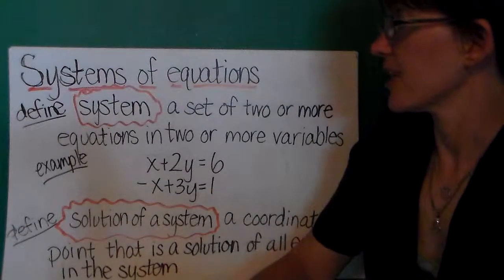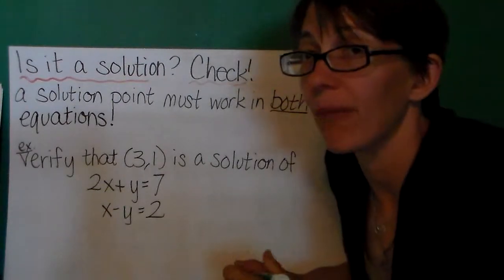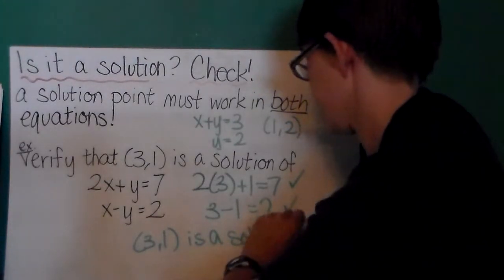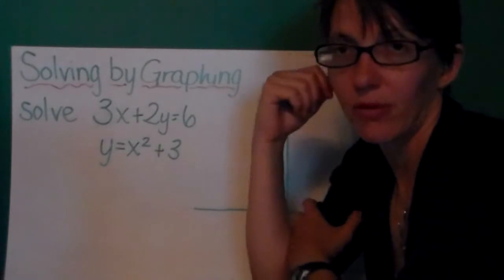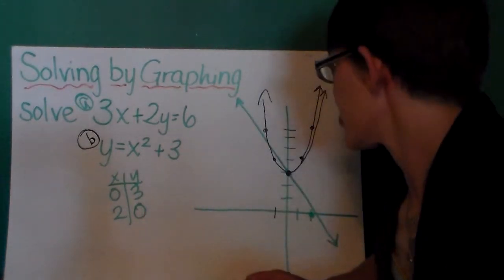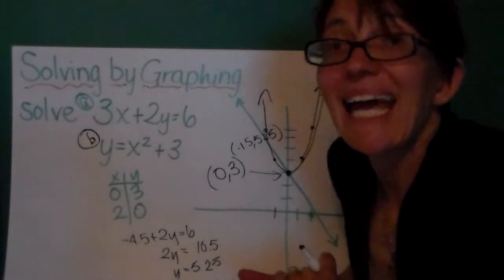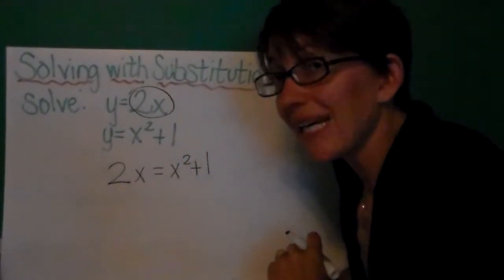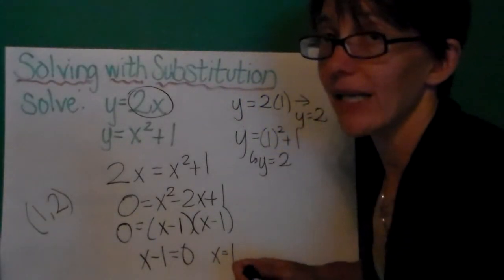Precalculus -- Unit 7/8 -- Intro to Systems of equations